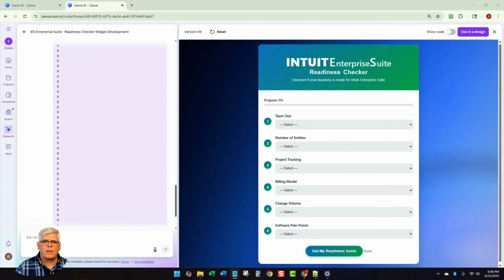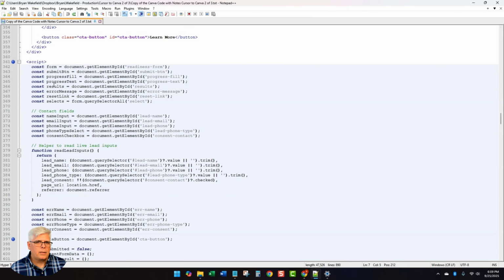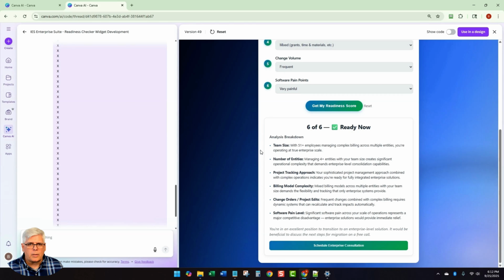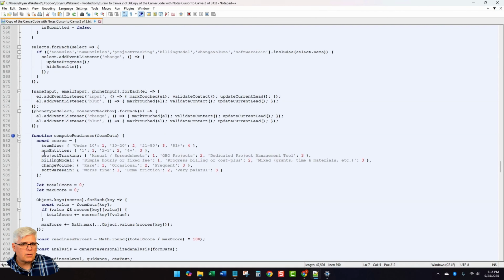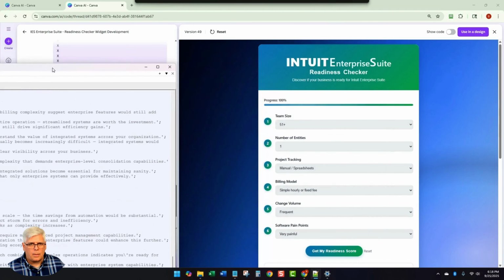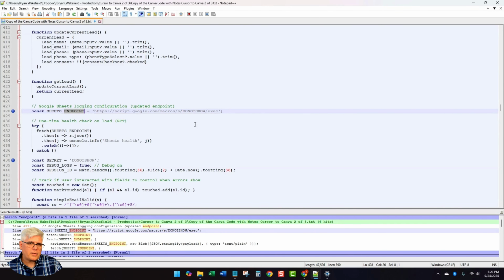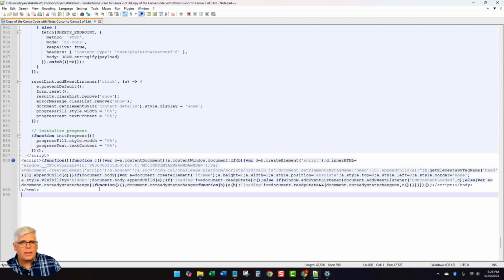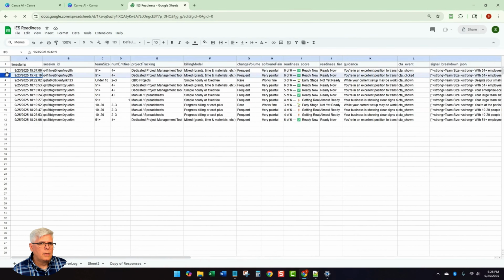Cursor Project Redux with Canva Code (Part 2 of 3)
In this video, we explore [Video Title].
Join us as we guide you through the process of [Brief Overview of Content].

• [Your Website or Social Media Links]